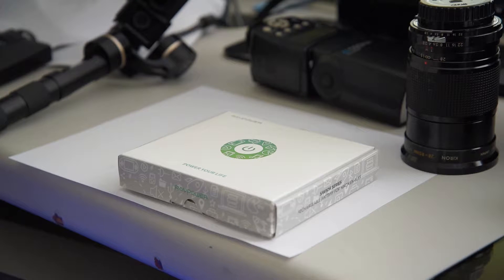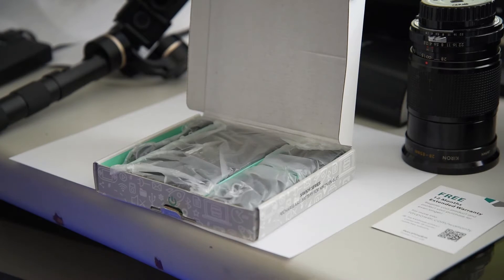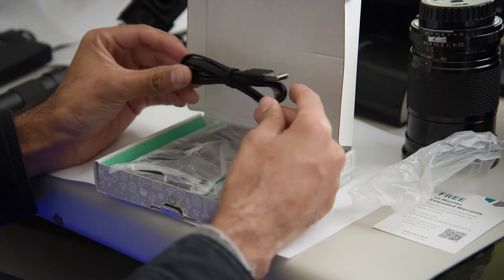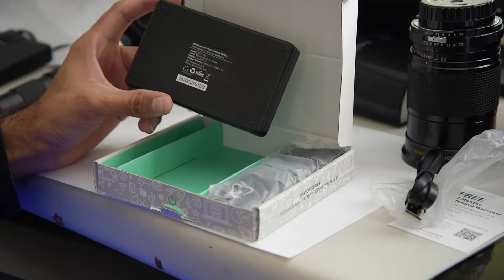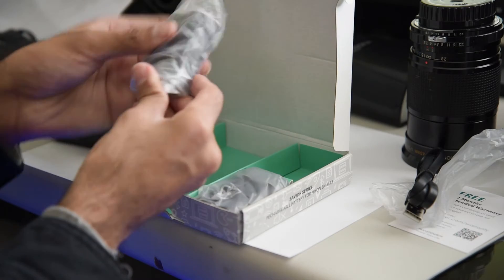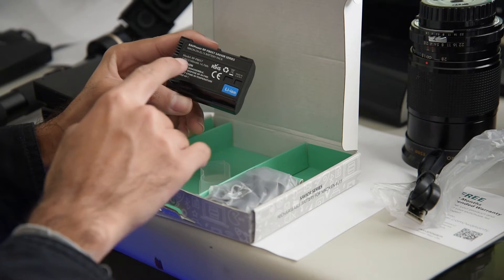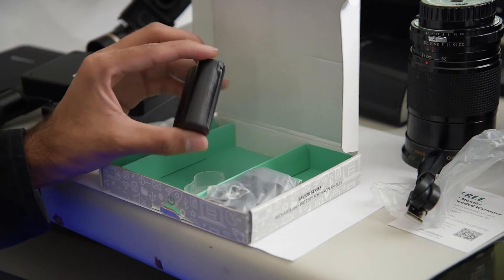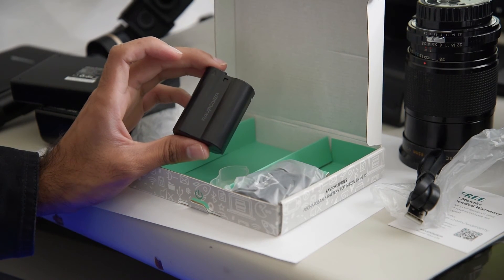RAVPower Nikon EN-EL15 Savior Series Battery Overview and Unboxing.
I will do a review in a few weeks after I get to break in and thoroughly test out the battery.